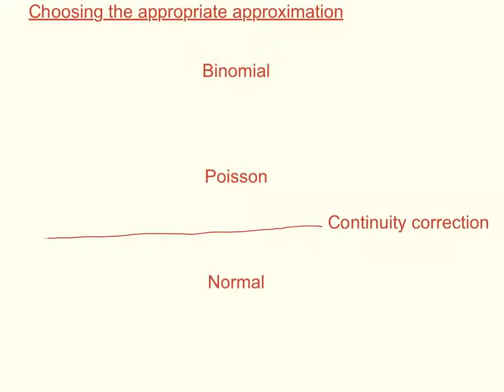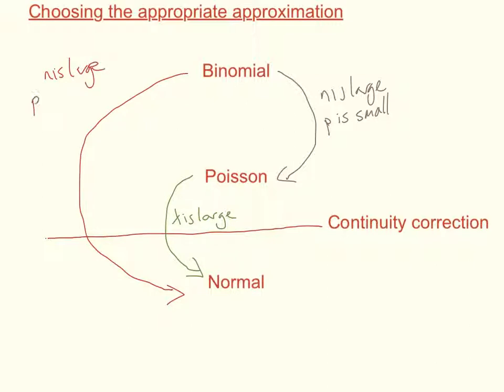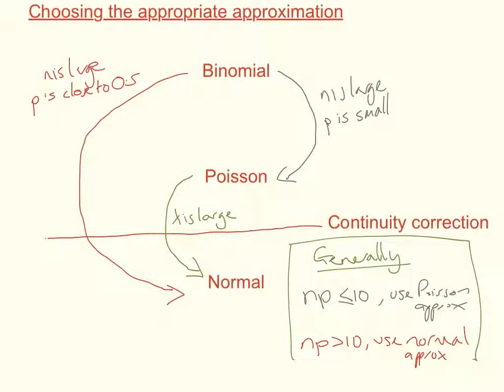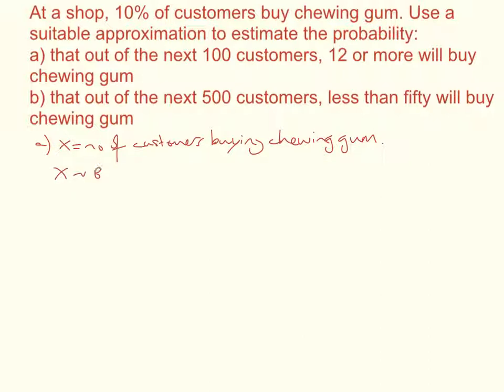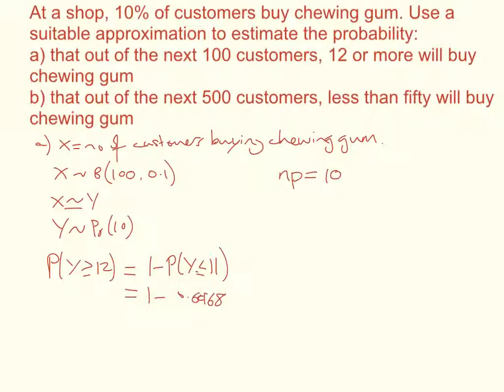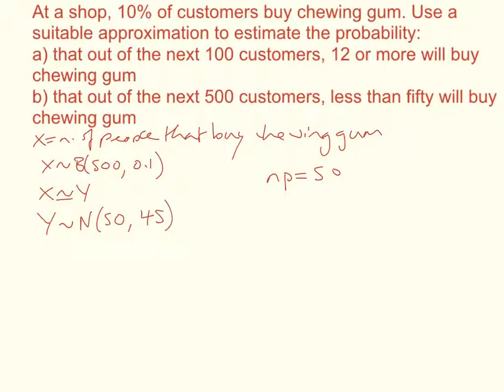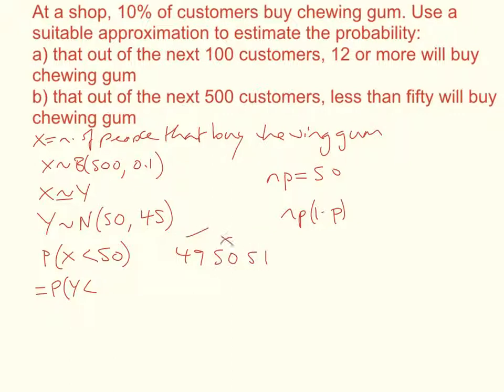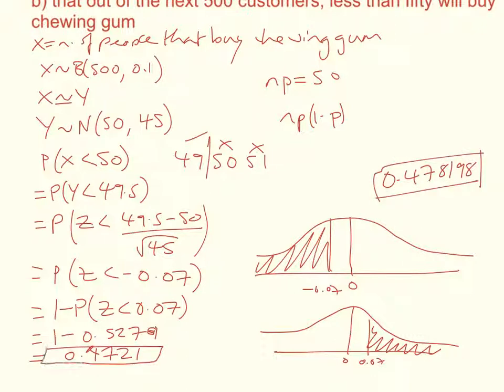Choosing the correct approximation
This video shows a general rule of thumb of choosing whether to approximate a binomial distribution to either the normal distribution or the Poisson distribution.
In general: if np is 10 or less then use the Poisson approximation, if np is greater than 10, use the Normal approximation.